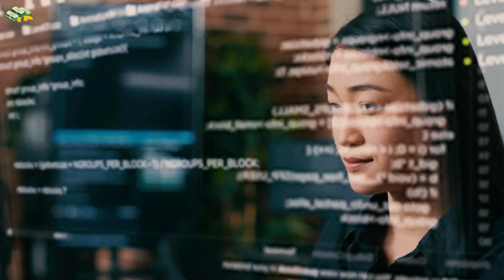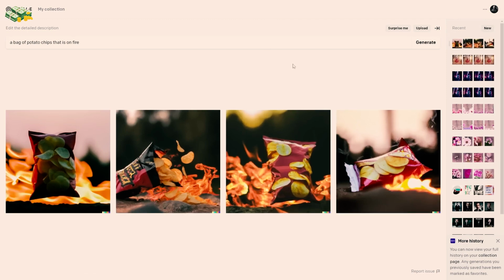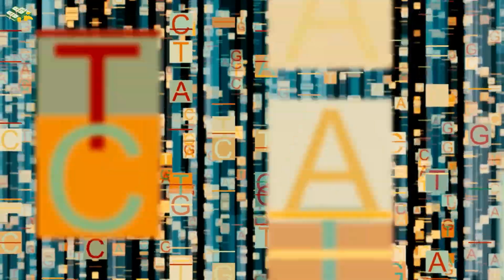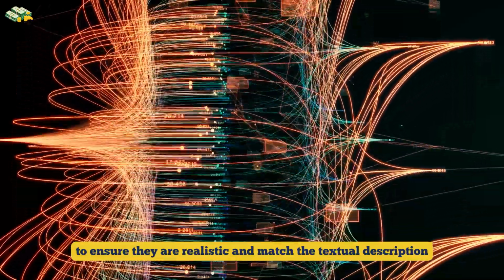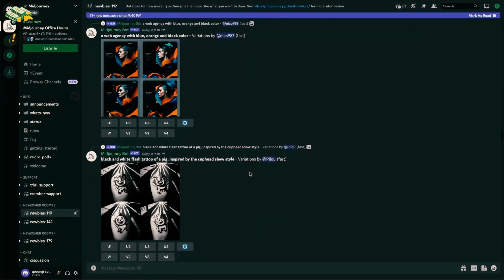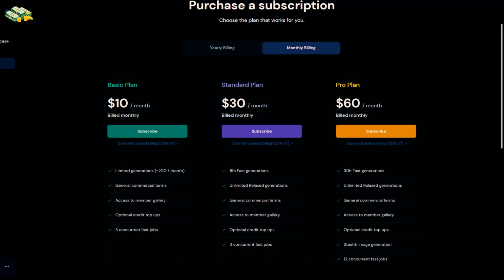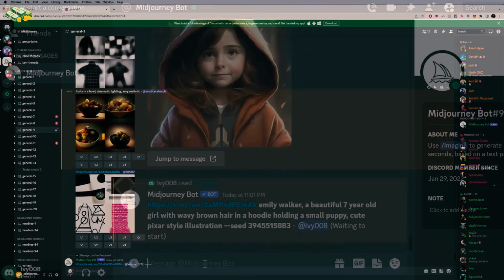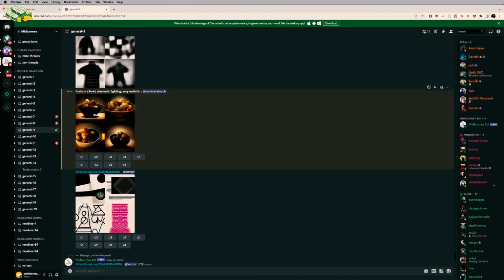Unlock the Power of AI Art: Make $100 a Day as a Creative Entrepreneur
With AI technology rapidly advancing, now is the perfect time to dive into this lucrative field. We'll take you through the entire process, from choosing the right AI tools to marketing your work effectively on social media platforms like Instagram and Pinterest.

Whether you're a seasoned artist looking to expand your horizons or a beginner just starting out, this video has something for everyone. So come join us and discover the unlimited potential of AI art!